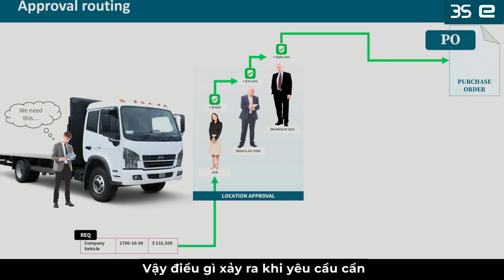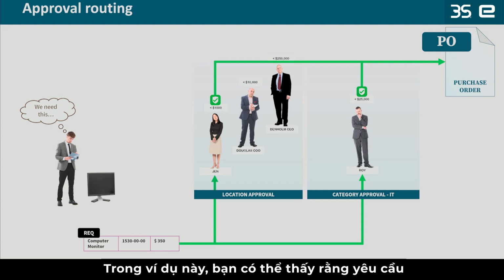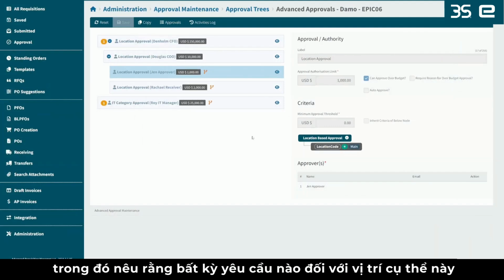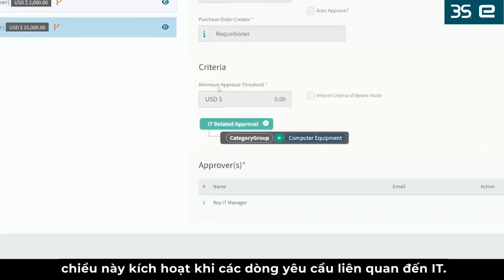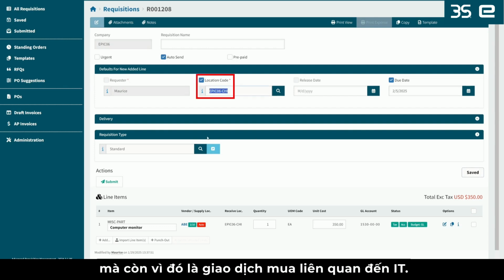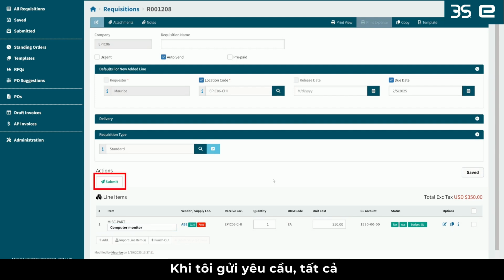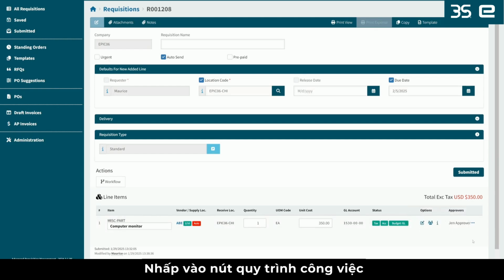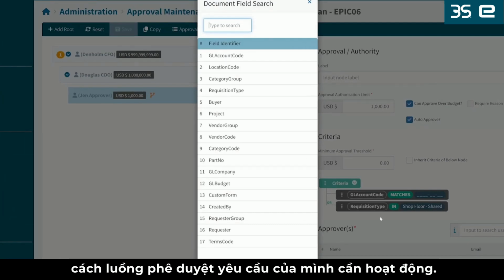Epicor Advanced Requisition Management (ARM)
Epicor ARM phê duyệt đa chiều giúp doanh nghiệp:
✅ Thiết lập nhiều luồng phê duyệt độc lập theo vị trí, danh mục, ngân sách…
✅ Rút ngắn thời gian phê duyệt
✅ Đảm bảo hàng hóa luôn sẵn sàng mà vẫn kiểm soát chi tiêu chặt chẽ